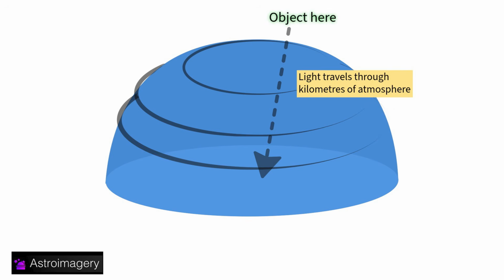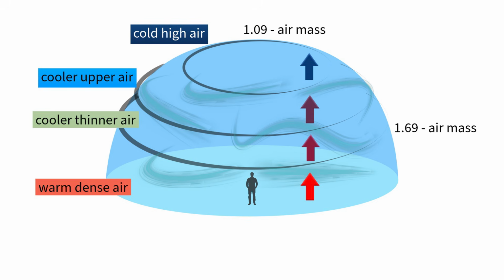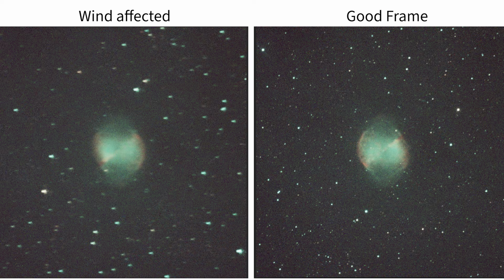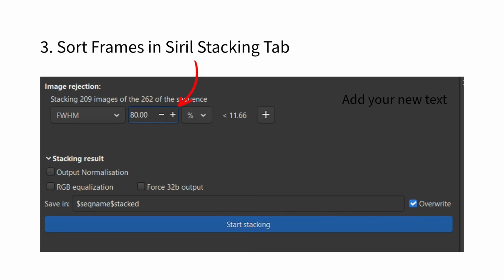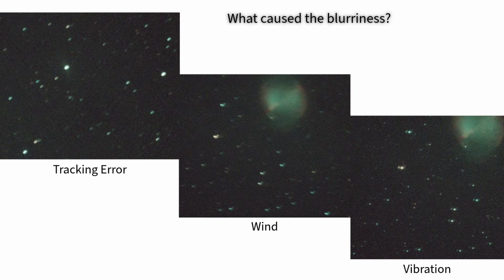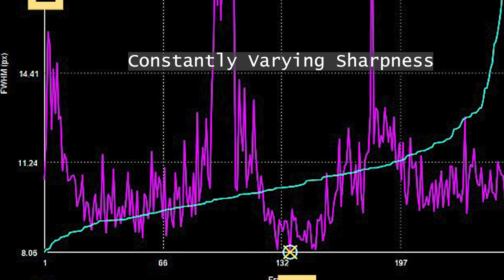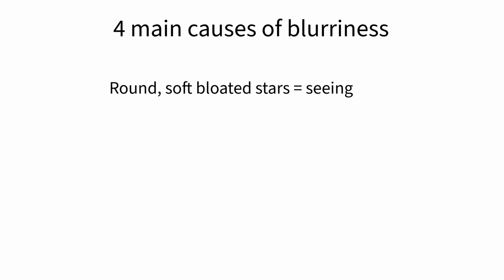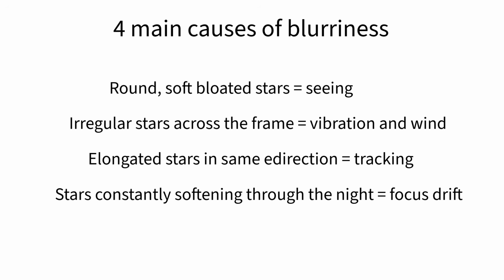Blurry Astrophotos? Here's What's Actually Wrong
Same target, same night, same total exposure time — one image is pin-sharp, the other looks like soup. Here's the thing: none of the four causes of blurry astrophotos are fixed by buying a better focuser.

In this video, I break down the four real reasons your stars come out soft: atmospheric seeing, wind and vibration, tracking error, and focus drift. Each one leaves a specific visual diagnostic signature in your frames — once you know what to look for, you'll never waste another clear night guessing.

🔭 Not sure what to image tonight? Try the AstroTarget Planner, free to use. Pick targets that suit your gear and your sky

I pulled real data from an actual telescope imaging session to show you exactly how this works: PHD2 logs, a Siril FWHM plot, and air mass dropping from 1.69 to 1.06 across the session. That's the whole game — data, not superstition.

⏱️ TIMESTAMPS
0:00 — Blurry vs sharp stars
0:08 — Same target, same night
0:25 — Cause 1: Atmospheric Seeing
2:30 — Cause 2: Wind and Vibration
4:15 — Cause 3: Tracking Error
5:30 — Cause 4: Focus Drift
6:30 — Diagnostic Summary: your 60-second checklist
7:18 — Outro

📸 SOFTWARE
Siril | GraXpert | PixInsight | NoiseXTerminator | PHD2

💬 Which of the four causes is ruining YOUR astrophotos — seeing, wind, tracking, or focus drift? Drop it in the comments below. I read every single one of them.